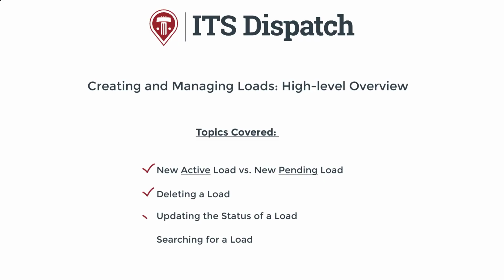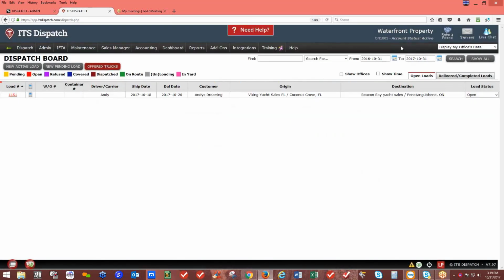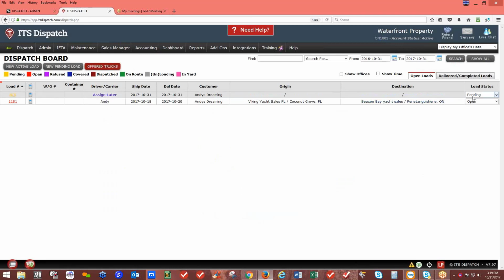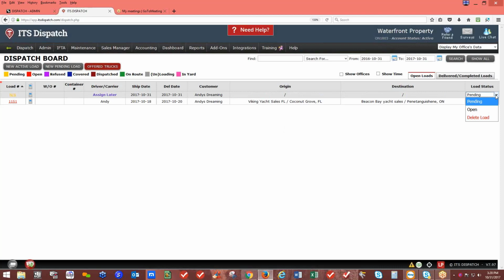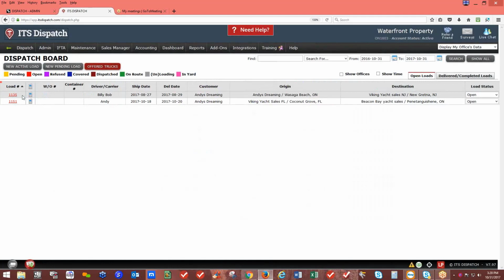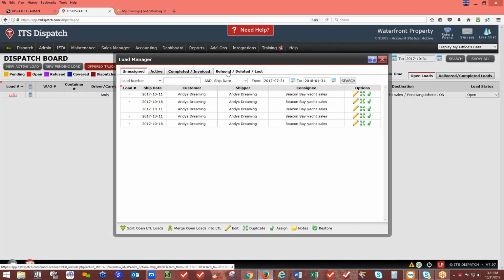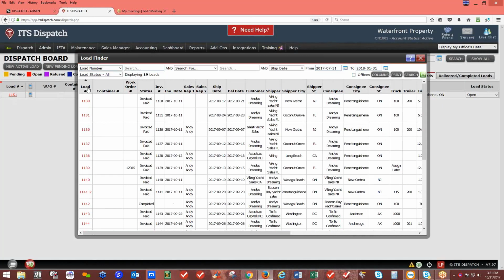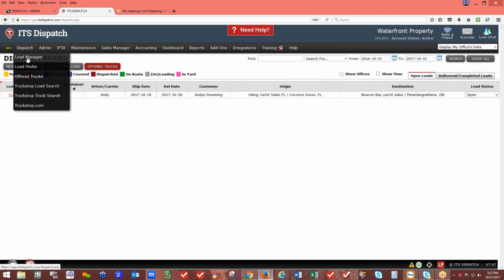Creating and Managing Loads (Overview): ITS Dispatch Software | Truckstop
This tutorial is designed to provide ITS Dispatch account users with a high-level overview of creating and managing loads. Topics covered include: New Active Load vs. New Pending Load, how to delete a load, how to update the status of a load, and how to search for a load within the system. For a more detailed tutorial on how to create and manage loads, view the “Creating and Managing Loads: Step by Step Instructions” video.